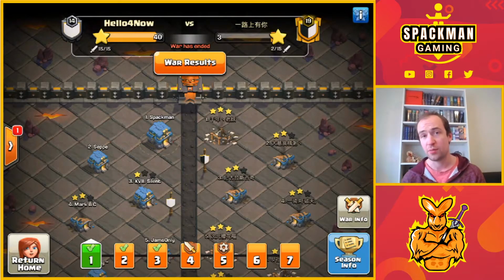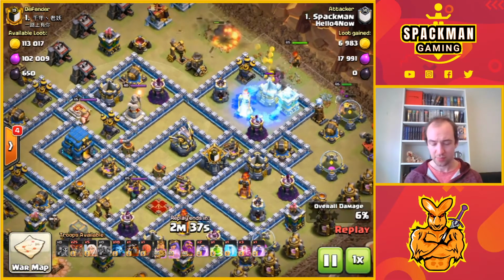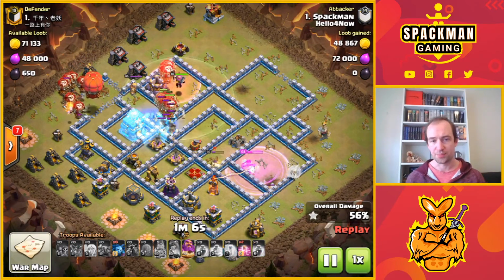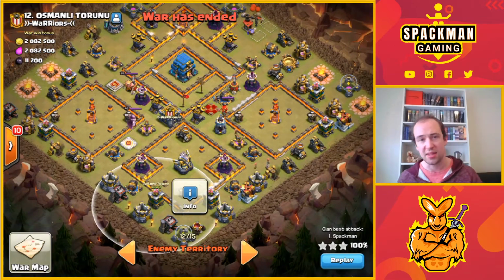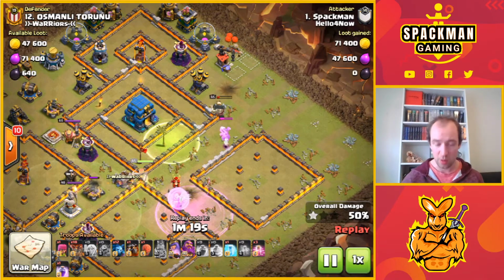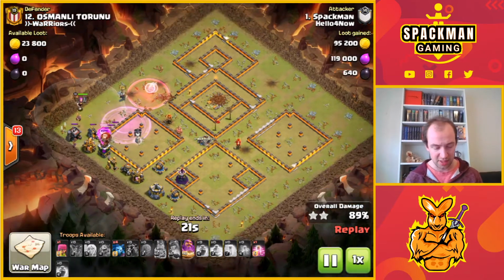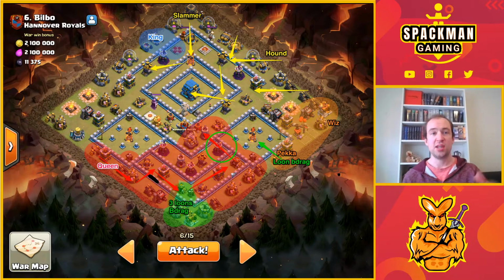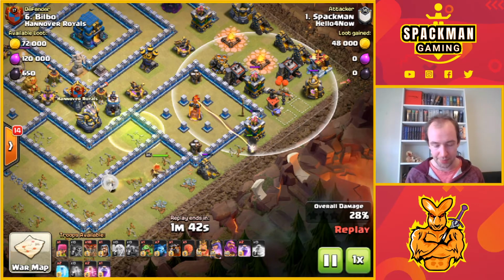3 Star Attack Plans! TH12 Queen Charge Lalo Attack Strategy! Clan War League!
This video shows details plans for 3 different Queen Charge Lalo attacks and then the attacks themselves in action.

Although not possible to predict everything in an attack, but a proper plan can do a world of good in increasing the odds of a 3 star at the end.